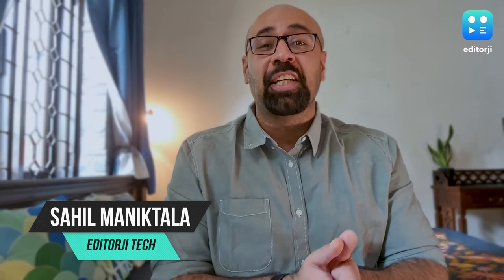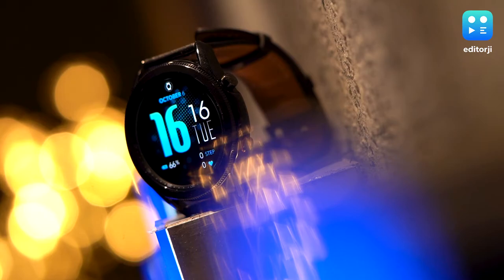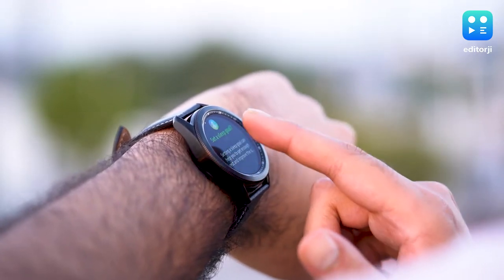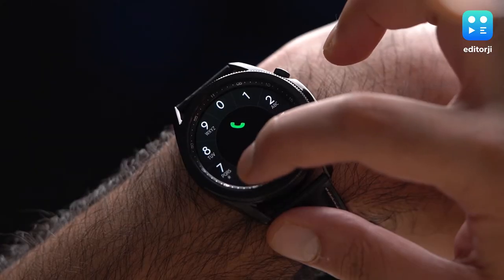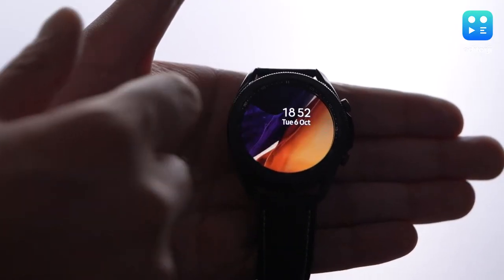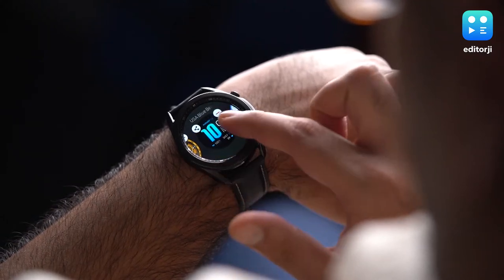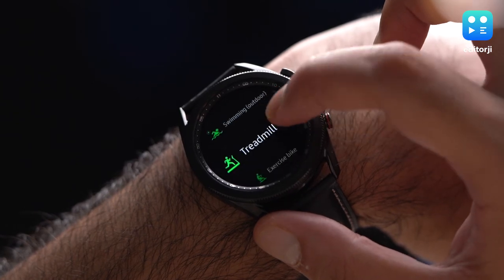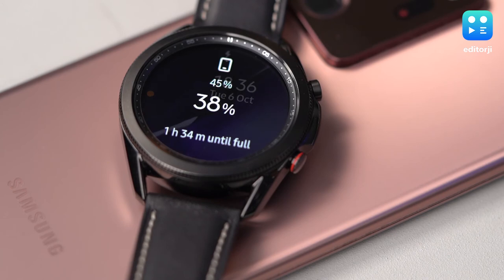Samsung Galaxy Watch 3 Review: 45mm LTE Android Smartwatch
In a world where smartwatches are getting squarer by the day, it's nice to see Samsung retaining the traditional circular timepiece. The latest Galaxy Watch 3 offers SpO2 readings, fall detection, improved sleep tracking and LTE connectivity. Plus, its iconic rotating bezel is still the best way to navigate a smartwatch. Can Samsung's latest wearable hold onto the title of best smartwatch for Android users? Find out in our full review.